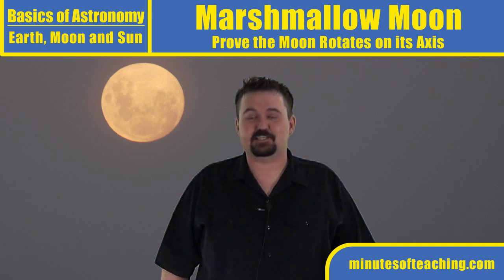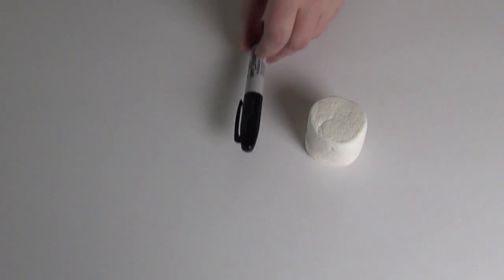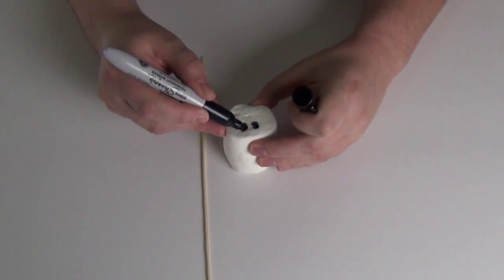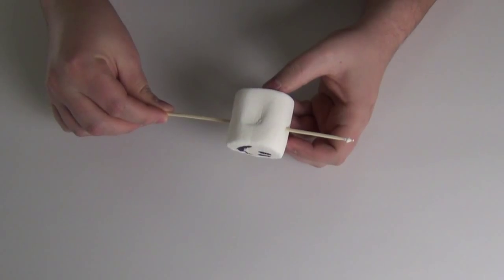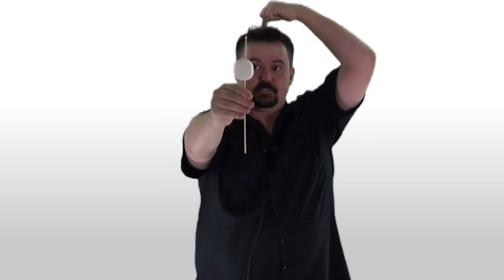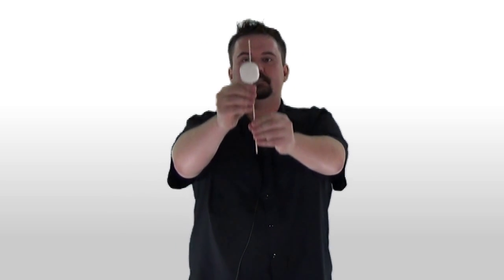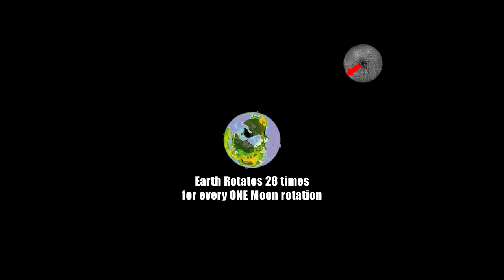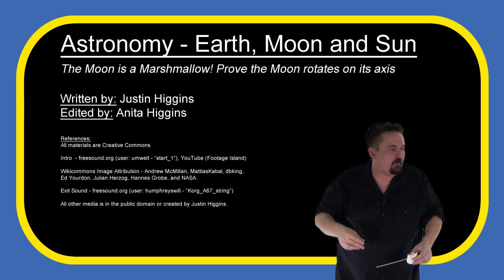The Moon as a Marshmallow! Prove the Moon rotates on its Axis - MoT Astronomy - Earth Moon Sun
Activity to prove that the Moon does rotate on its axis.

Demonstrates: Tidal Locking and Synchronous Rotation

Minutes of Teaching videos are intended for use with a Middle/High School level student, and until the Google+ comment moderation becomes fully functional all comments are disabled. - Justin